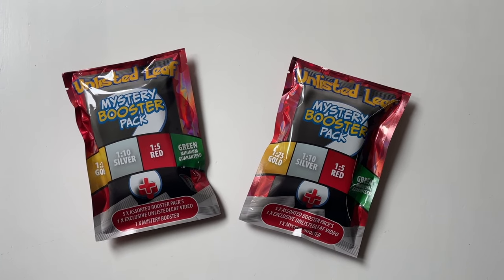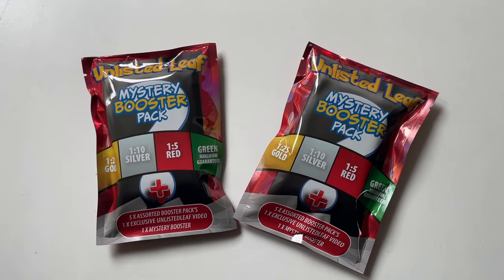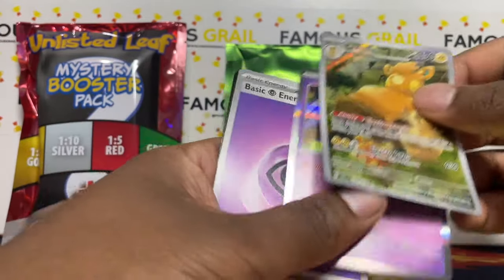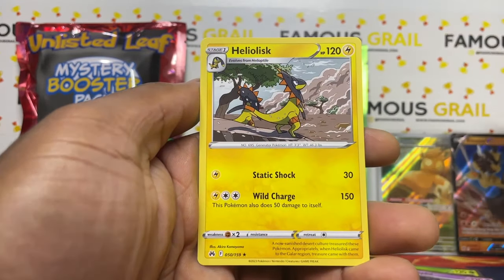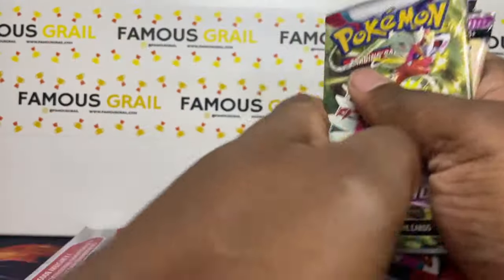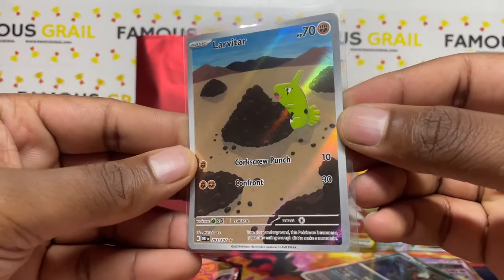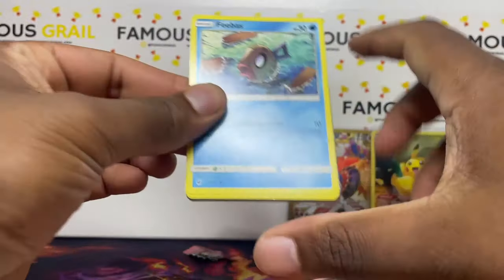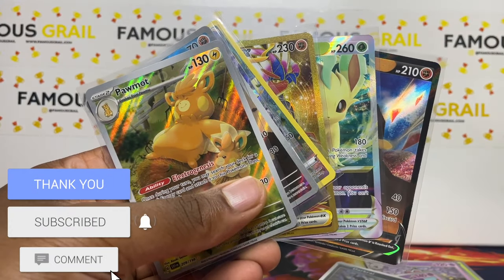Unlistedleaf Pokemon Mystery Booster Pack Series 2 OPENING!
Today we open the BRAND NEW Unlistedleaf Pokemon Mystery Booster Pack Series 2 from the Youtuber @UnlistedLeaf!